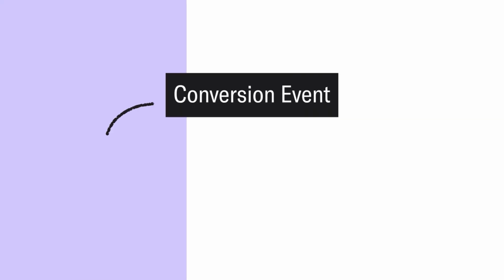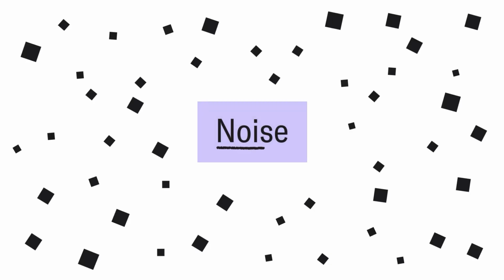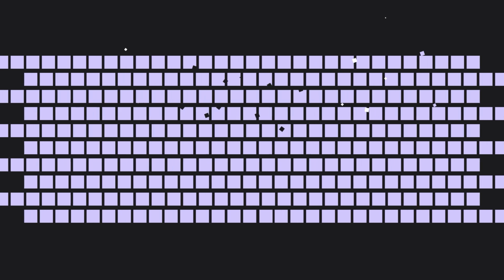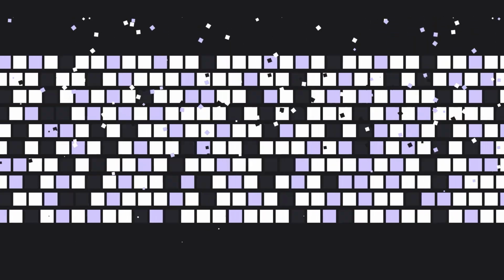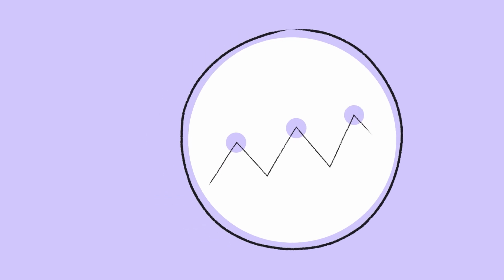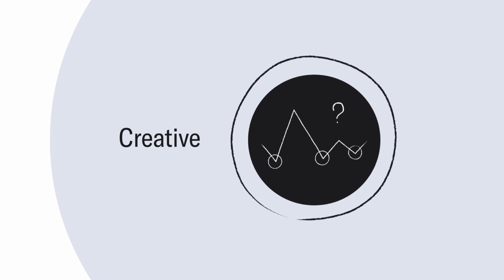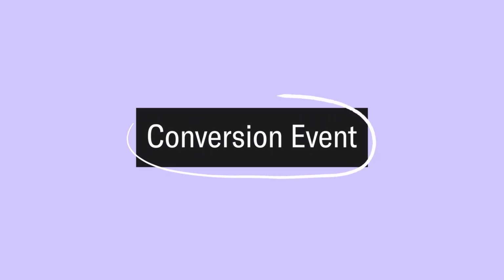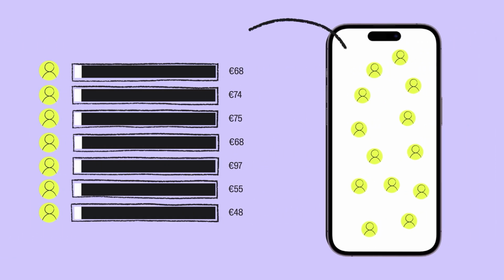Remerge App Privacy Unboxed Episode 2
Luckey Harpley explains how to measure retargeting campaigns in the Android Privacy Sandbox, including the best ways to track cost-per-action (CPA) and Return on ad spend (ROAS).